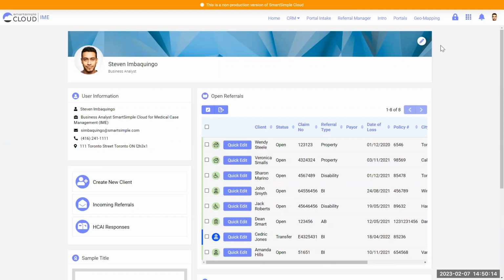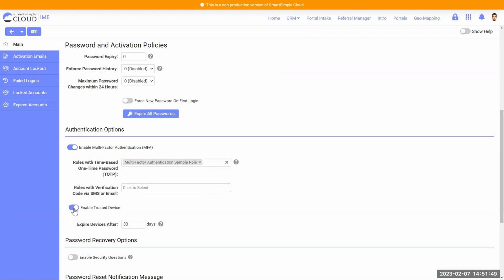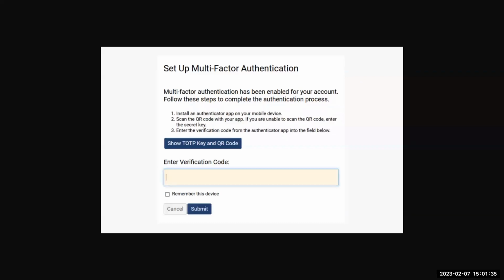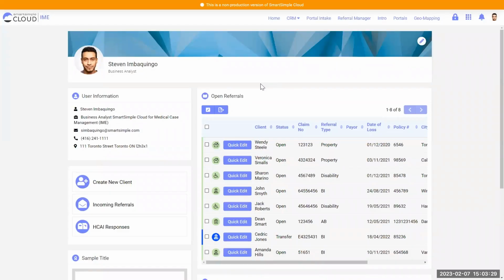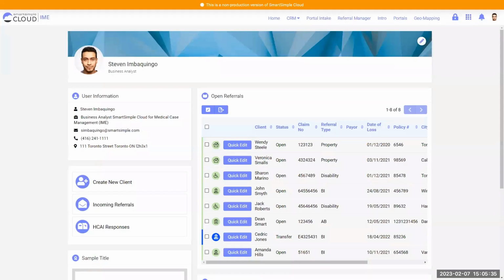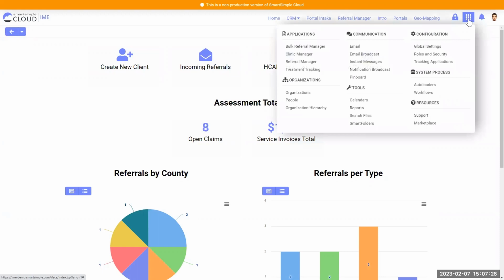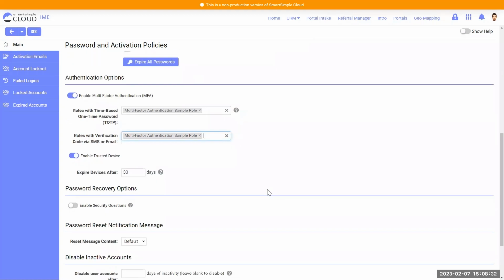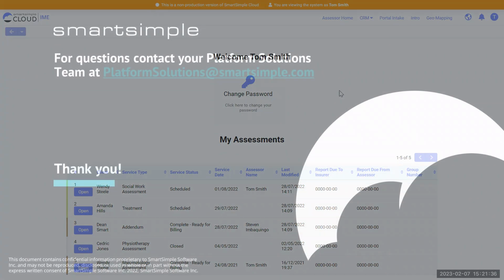How to Configure MFA in SmartSimple Cloud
In this tutorial, we'll guide you through the process of configuring multi-factor authentication (MFA) in your SmartSimple Cloud account. MFA adds an extra layer of security to your login process, making it much more difficult for unauthorized users to gain access to your account.

We'll start by explaining what MFA is and the impact it can have on your organization. Then, we'll show you the two methods for configuring MFA in SmartSimple Cloud and provide step-by-step instructions for turning on MFA using both a time-based one-time password and a single-use verification code. Join us and learn how to keep your SmartSimple Cloud account secure!

Time Stamps:
00:00 Intro
00:27 - What MFA is
00:45 - The impacts on your organization
00:50 - The two methods for MFA in SmartSimple Cloud
01:40 - How to turn on MFA for time-based one-time password
06:36 - How to turn on MFA with a single-use verification code